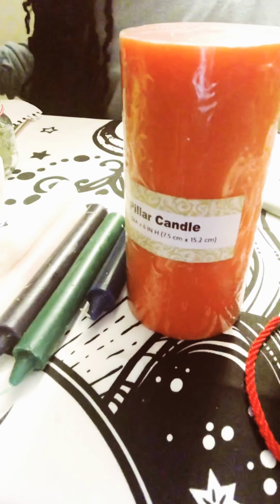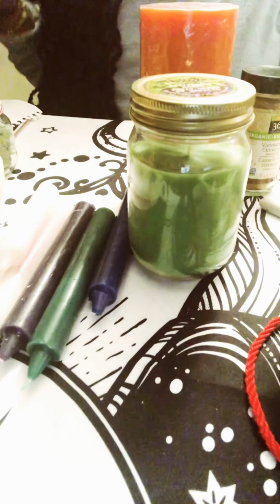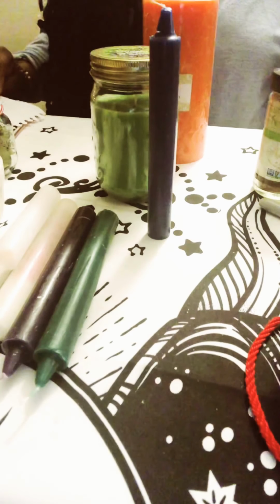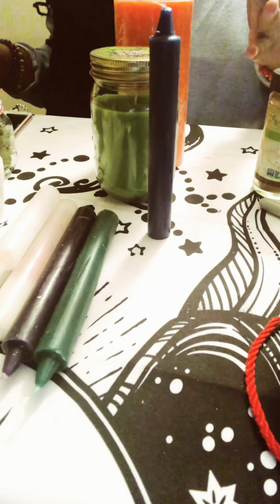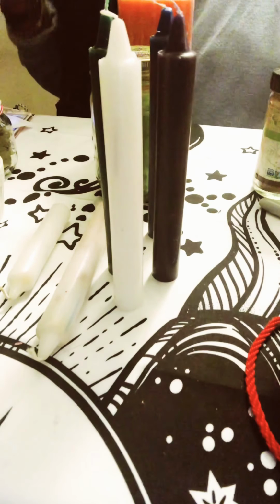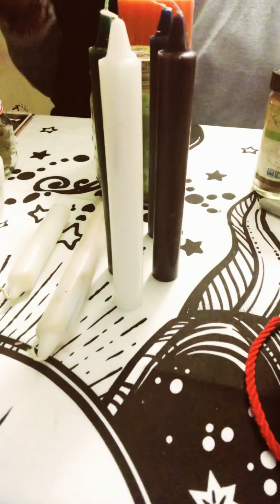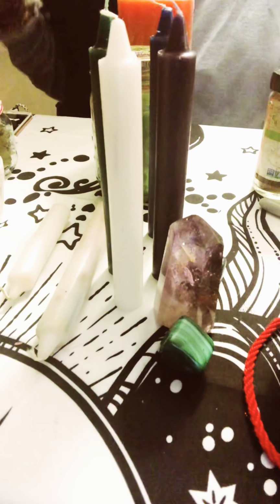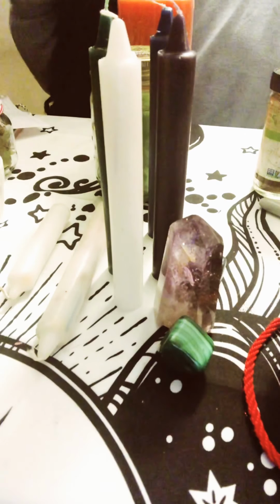CANDLE MAGICK 101 🕯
Hi beautiful beings,

Candle magic is one of the most common and effective ways to work with energy and intention.

Just general information, from candle types , choosing your candles, dressing, and working with your candle to deepen your connection to the sacred flame, maximize your magic and usher in your desires.